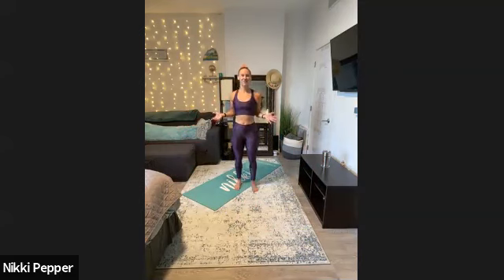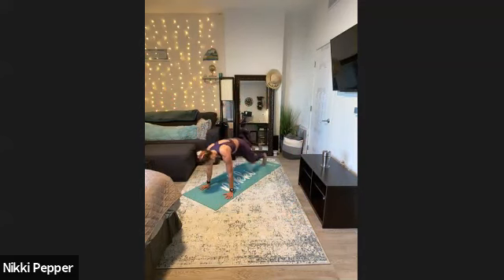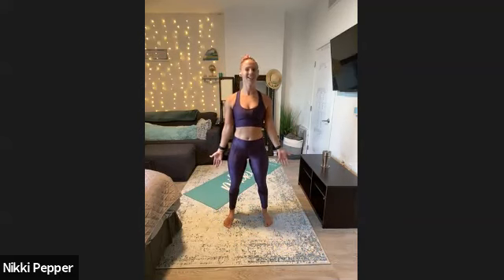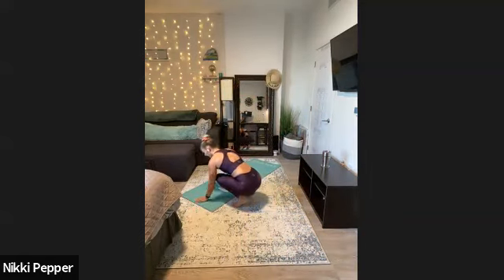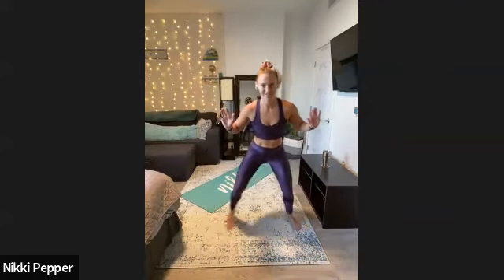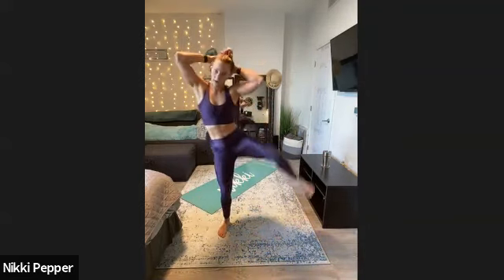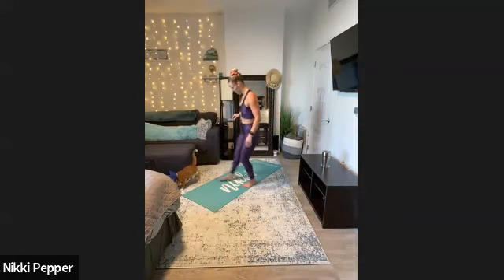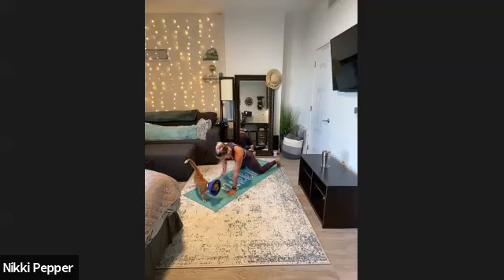Week 12: Total Body - No Equipment - Virtual Fitness Class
Love this class and looking for more home workouts and nutrition tips?

Class Format: Perform each exercise for 0:30 x 3 rounds (4 exercises = 2:00 per round); Rest for 0:30 between rounds.

Circuit 1:
Prisoner Squat-Oblique Crunch
Lateral Shuffle Fast Feet
Low Plank Front-Back Rock
Sprawler

Circuit 2:
Push Up-Alt High Plank Shoulder Tap
Bent Over Y Raise
Superman Rock
Alt High Plank SA Swimmer

Circuit 3:
Reverse-Curtsy Lunge
Criss Cross Drop Squat Jump
High Plank Lateral Foot Tap
Butt Kicker

Circuit 4:
Push Up-Mountain Climber
Stay Low Push Up from Knees
Bear Plank Kick Thru
No Push Up Burpee